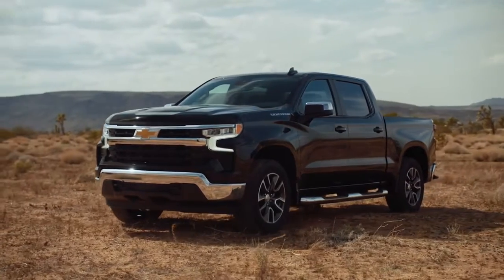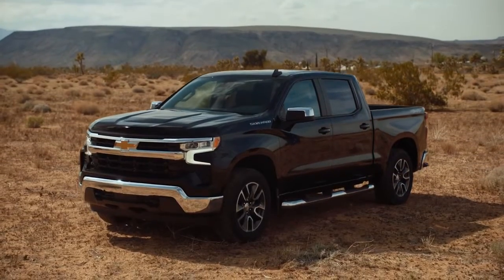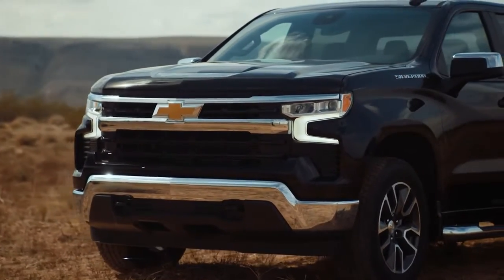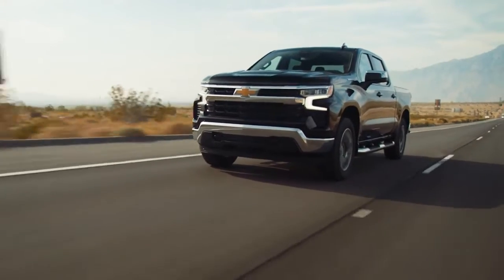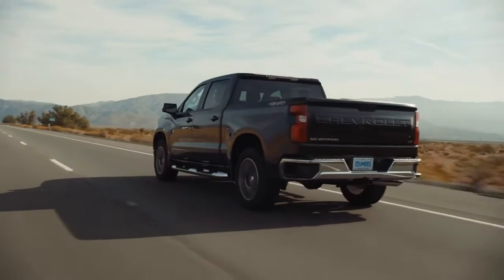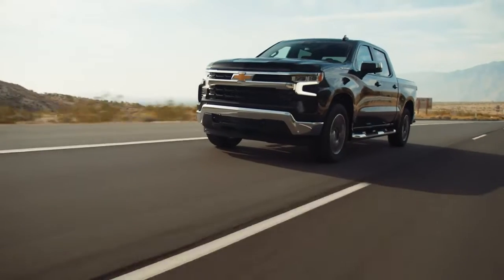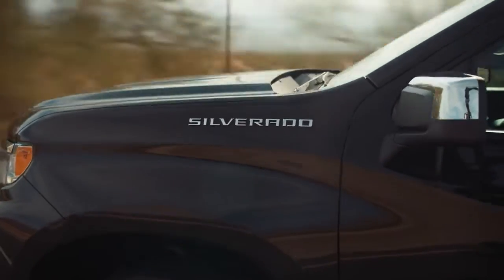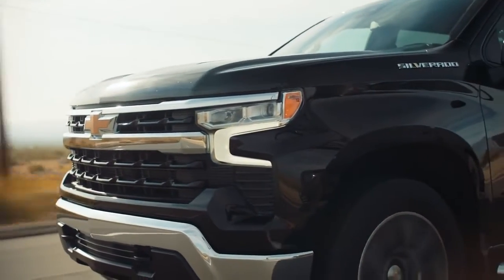2022 Chevrolet Silverado LT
The 2022 Chevrolet Silverado LT , Chevy’s new flagship off-road truck and the latest addition to a successful lineup of off-road, factory-installed lifted trucks.

The enhanced 2022 Silverado also features an elevated exterior design and a new, expressive interior with enhanced technology. Changes include a 13.4-inch-diagonal touchscreen standard on LT, RST, LT Trail Boss, ZR2, LTZ and High Country and available Super Cruise hands-free driver-assistance technology1 with trailering on High Country. Also new for 2022 is an enhanced, stronger version of the 2.7L Turbo High-Output engine that offers more torque than any base engine in its class.
“The2022 Chevrolet is legendary and continues to excite both new and loyal customers. For the new 2022 model, we’ve enhanced the Silverado lineup to build on its success, giving customers more choice, a refined design and new technology options,” said Kelly MacDonald, director, Chevrolet Truck Marketing. “The addition of the all-new Silverado ZR2, Chevy’s flagship off-road truck, builds on an already strong portfolio of factory-lifted pickups from Chevrolet that are bringing in new buyers.”

A fully redesigned interior for LT, RST, LT Trail Boss, ZR2, LTZ and High Country trims featuring a redesigned, sweeping horizontal instrument panel that makes the cabin feel more spacious, along with a new, more functional center console (with available electronic shift control on most trim levels)
A 13.4-inch-diagonal color touchscreen and new 12.3-inch-diagonal configurable digital instrument cluster standard on models with the new interior
Standard on trims with the new interior, Google built-in² offers access to Google Assistant, Google Maps and Google Play right on the infotainment screen. This new experience works with Android AutoTM3 and Apple CarPlay4 capability and offers new levels of customization and flexibility for customers
Every trim features a new front fascia, which emphasizes the truck’s stability and strength with a wide, planted stance while new daytime running lamps have been programmed with animated walk-up and walk-away functions in addition to swiping turn signal functions on select trims
The robustly refreshed Chevrolet Silverado arrives at dealerships in spring 2022.
2022 Chevrolet Silverado
Chevrolet Silverado
2022 Chevrolet